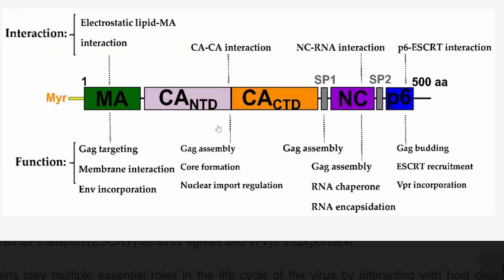Can GSK'254 provide protection against HIV? Taking a closer look at this maturation inhibitor.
In this video, I take a closer look at GSK254 which is a maturation inhibitor. It is a very interesting approach adopted to prevent the gag protein from being cleaved. This process is called maturation inhibition and is done by targeting a specific location on the Gag protein. There is however a possibility that HIV may mutate at the site that GSK'254 uses to bind and that is true of any therapy that targets less conserved regions of HIV.

HIV  therapies and ART have been the mainstay of the fight against HIV so far while the industry awaits arrival of gene therapies.

In this channel we bring you verified HIV cure latest news. Our HIV news 2023 coverage included interviews with Jeff Galvin and Jeff Boyle of American Gene Technology and Addimmune.  We also cover Excision Bio and their EBT-101 . Apart from HIV global coverage, we address HIV in India as well as HIV in Indonesia where we have a growing viewership. We will continue coverage of HIV news 2024 and expect to deliver EBT 101 data updates and more Interviews as you await HIC cure.